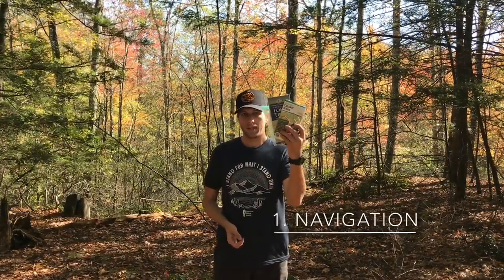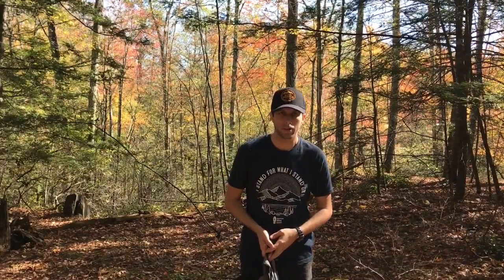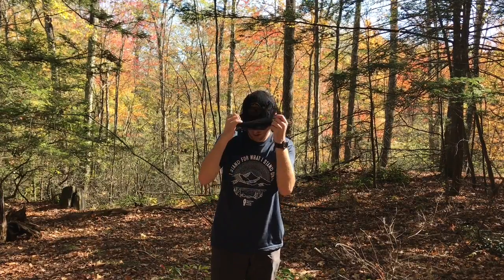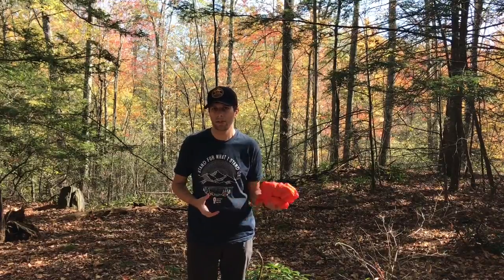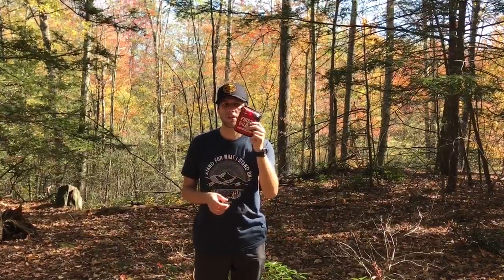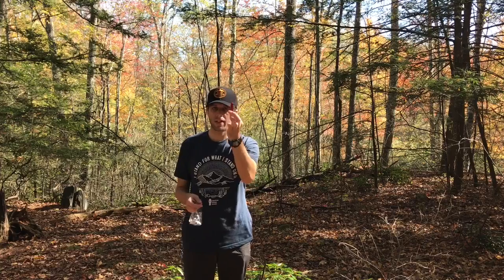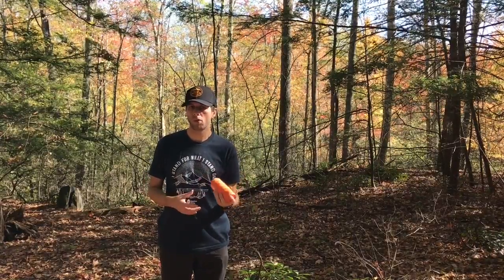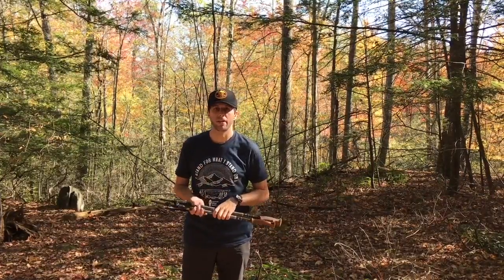The Ten Essentials (And Beyond)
The Ten Essentials are critical components for any adventure. Learn about these items and more as I share with you what you'll find in my personal pack and why.